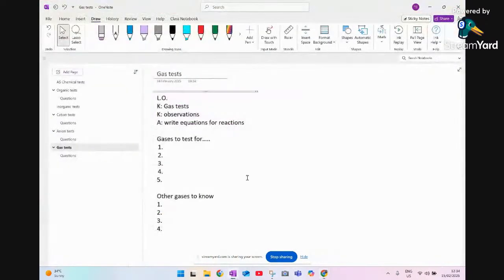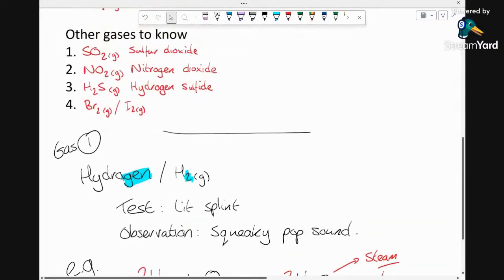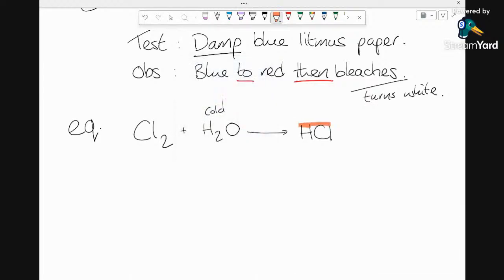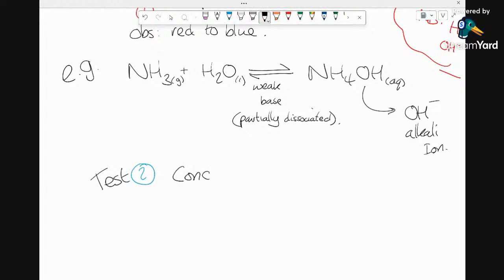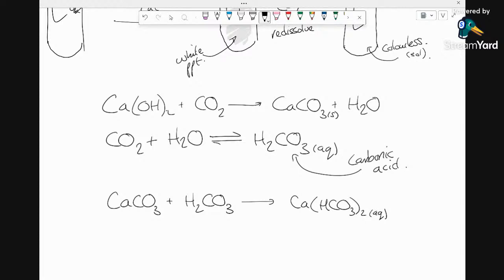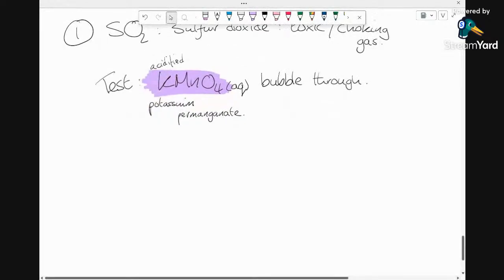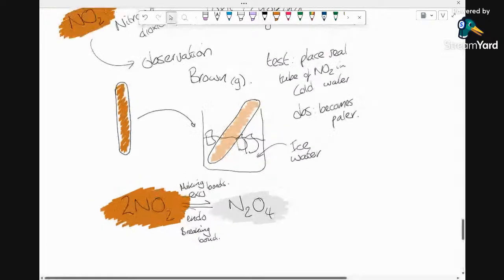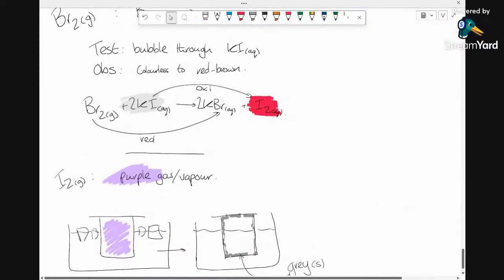AS Chemical tests L2: Gases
AS Chemistry: Gas testing
L.O.
K: Gases to test for
K: Tests and observations
A: Write equations for reactions